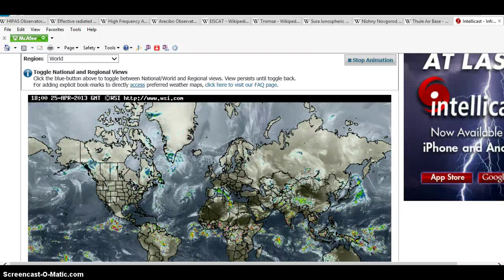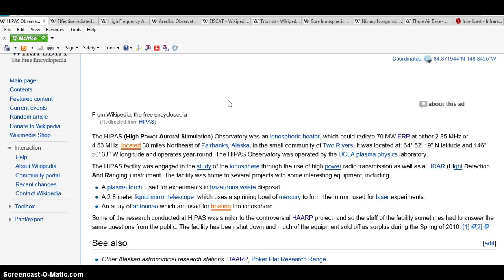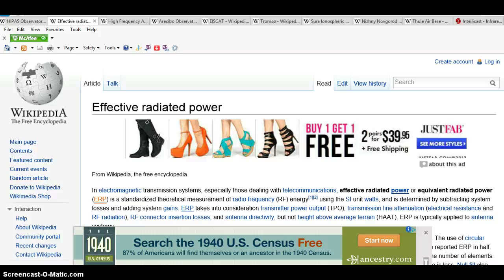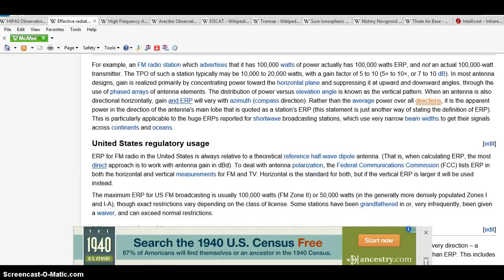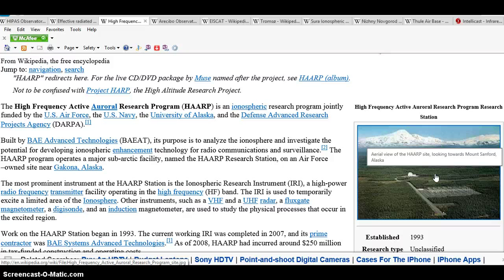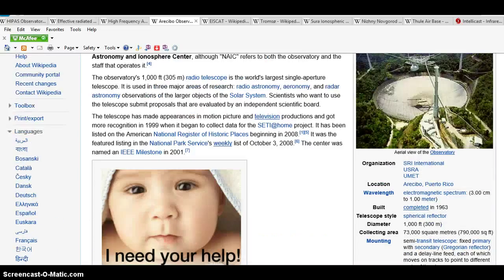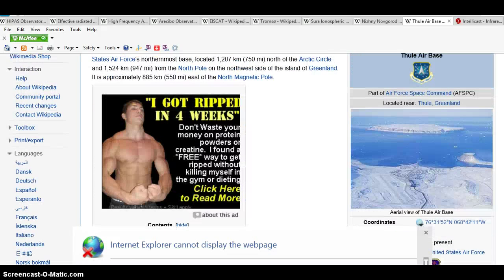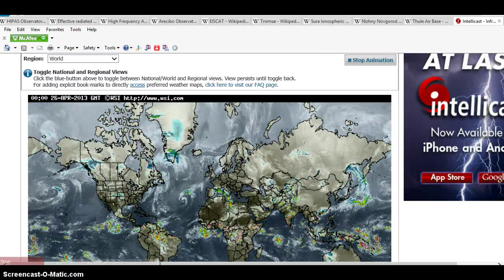The Truth Of Haarp World Wide ( Prelude to Haarp Vs Squares)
HELLO, this is the no face movement in this video I will show you the different harp bases around the world, you have to wait to see them all, but this is the basic to get you up to date on the world wide haarp Conspiracy, but this is the truth. This is the movement moving a movement facing off.